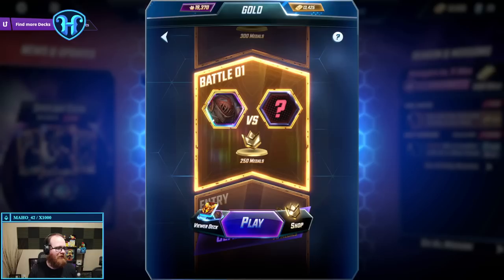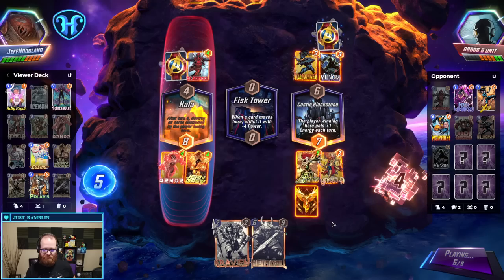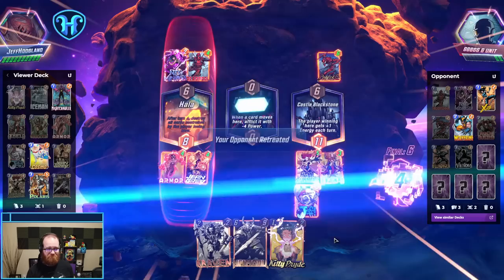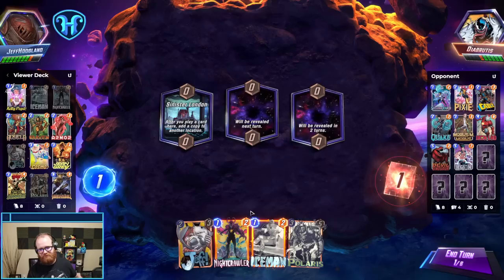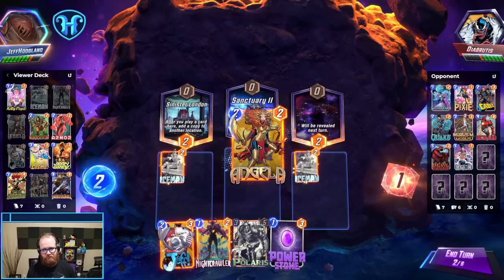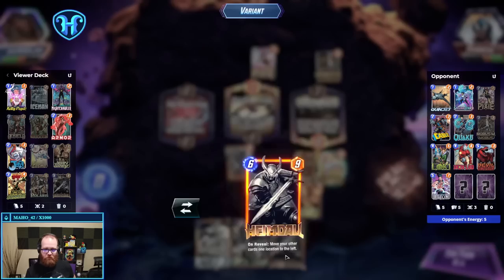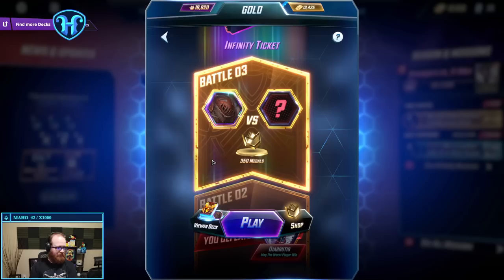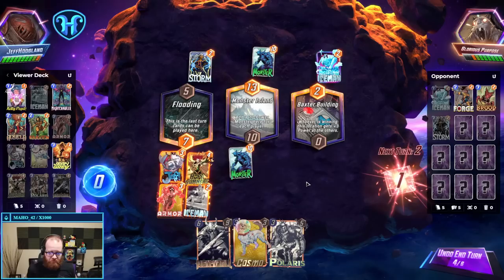Jean Grey Heimdall Juke is a POWERFUL CUBE STEALER! - Marvel SNAP Deck Highlight & Gameplay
Jeff has partnered with Flexispot who makes a wide range of standing desks - including the 78x30 Bamboo top he uses.

Check them out on Amazon now.

Untapped has an early version of their Marvel SNAP deck tracker live. Grab it from here as an easy way to support Jeff's content